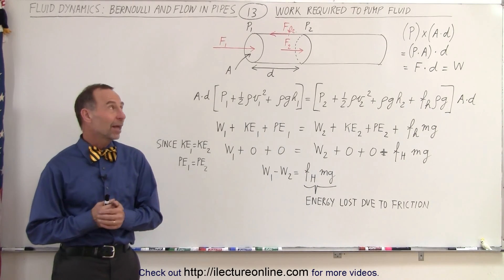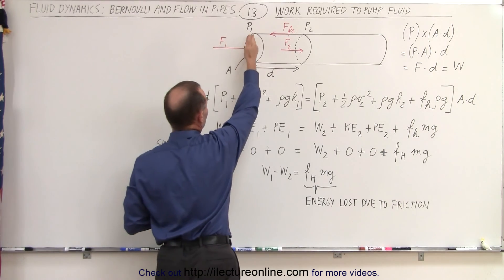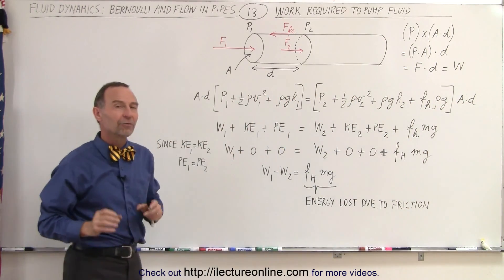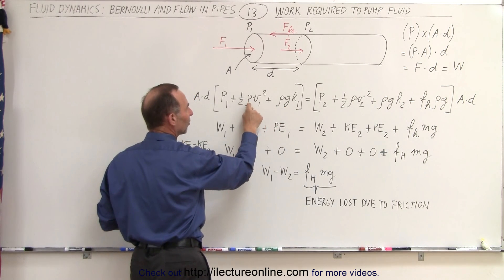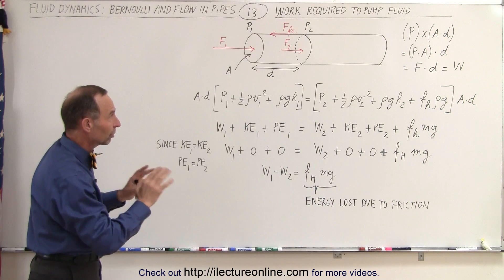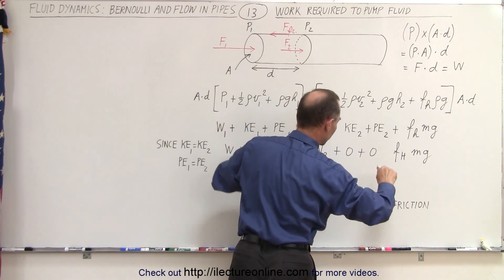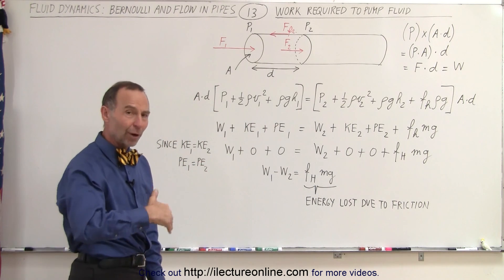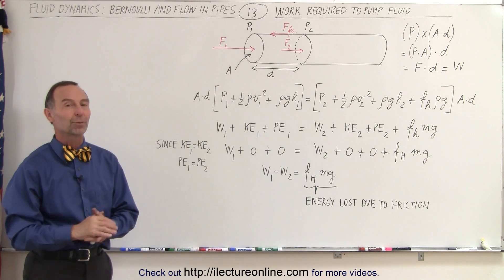Physics 34.1 Bernoulli's Equation & Flow in Pipes (13 of 38) Work Required to Pump Fluid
In this video I will explain how to calculate the work-required=? needed to move water through a pipe.